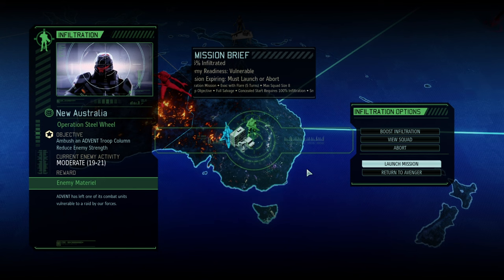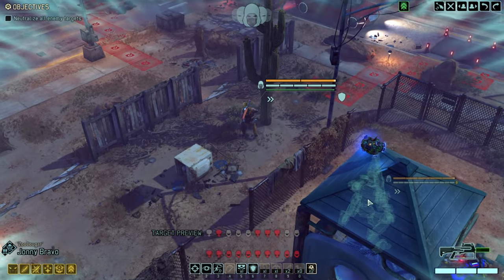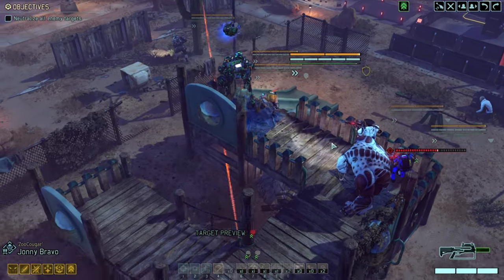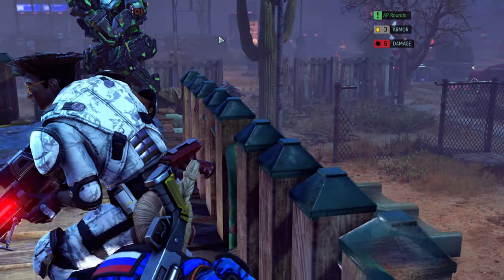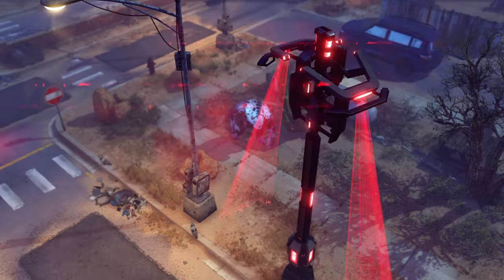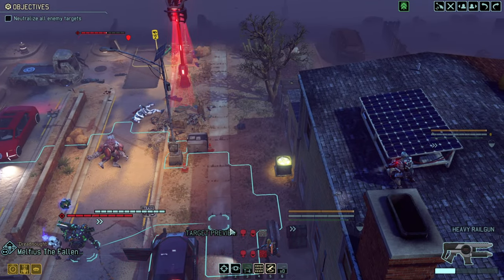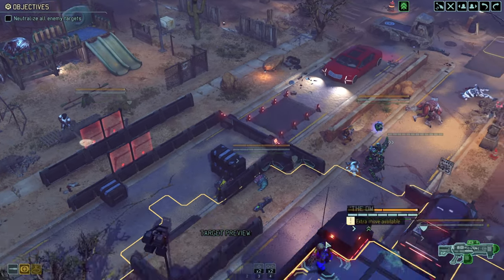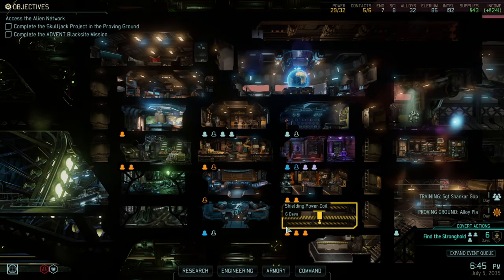#47 Mechs Come to the Rescue // LWOTC LetsPlay